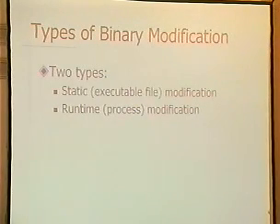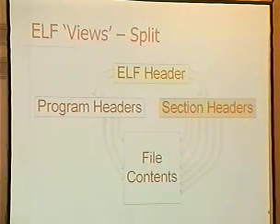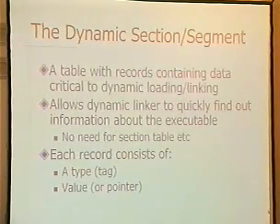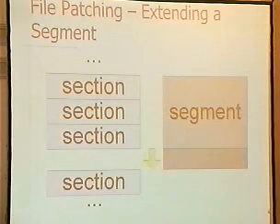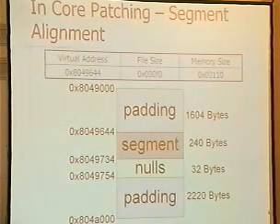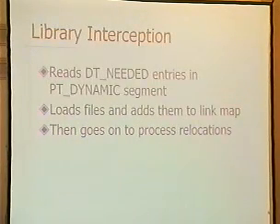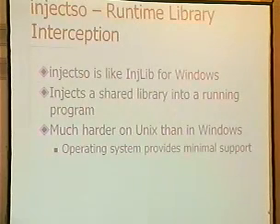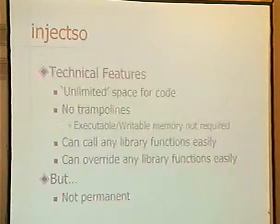Shaun Clowes Fixing and Making Holes in Binaries Black Hat - USA - 2002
Fixing/Making Holes in Binaries: the Easy, the Hard, the Time Consuming
Shaun Clowes, IT Director, SecureReality
[ Application Security ]

The ability to modify a binary while on disk or as a running process provides an amazing array of opportunities for the systems programmer or blackhat/whitehat since it is then possible to modify a program to:

Insert debugging/profiling code
Render it invulnerable to a known security issue
Add malicious code (e.g a backdoor)
However, traditionally both in file and runtime binary modification have been sufficiently complex to limit their use to virus writers, black hats and others with a reasonably intimate understanding of systems level programming.

This talk will attempt to demystify both binary and runtime program modification, focusing on the modification of ELF binaries under Linux and Solaris. In particular a variety of methods will be discussed and demonstrated including:

Binary patching
Process memory patching
Library interception
Run time library interception
The talk will cover the basic approach behind each of the methods along with their advantages and disadvantages. The demonstrations will show how the methods can be used for evil but more importantly how they can empower administrators and systems programmers to protect applications for which they do not have the source from known security vulnerabilities (rather than falling at the mercy of the software vendors).

A substantial amount of the talk will be devoted to discussion about and demonstration of injectso, a recently released tool by the speaker that allows for simple run time patching of processes under Solaris (Sparc) and Linux (IA32 and Sparc) through the injection of shared libraries.

Shaun Clowes is the IT Director of SecureReality, a small cutting edge security consultancy based in Sydney, Australia. Shaun holds an honors degree in Computing Science from the University of Technology Sydney and has a wide technical background in IT including Unix systems programming, networking and systems/security administration. Shaun leads the vulnerability research arm of SecureReality which is broadly exploring the security landscape testing both the obvious targets and the glue that holds everything together.